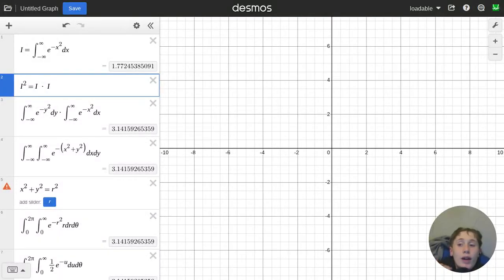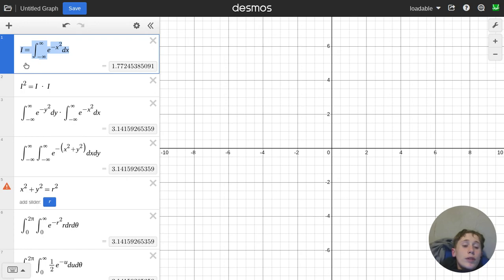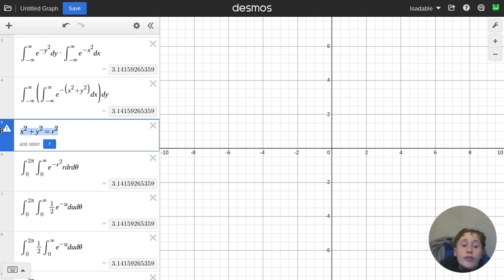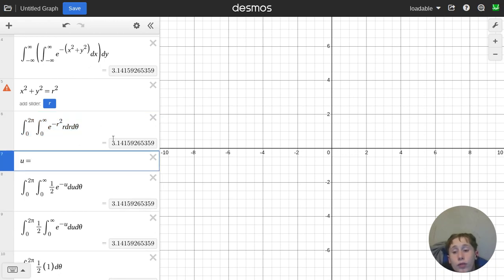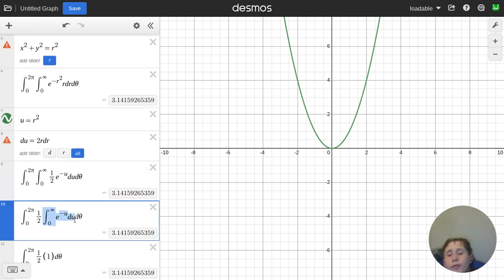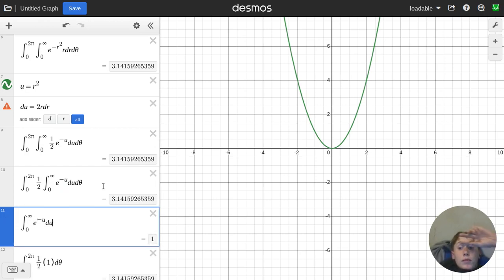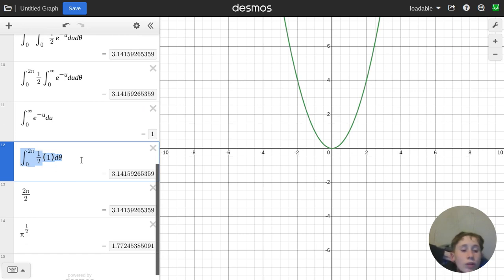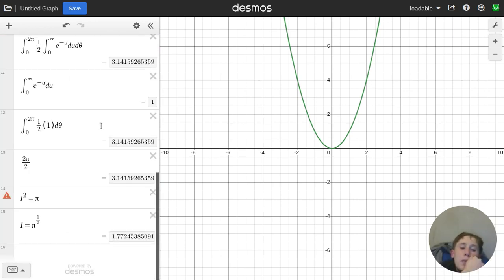Running The Gaussian Integral With A Dumbahh 9th Grader